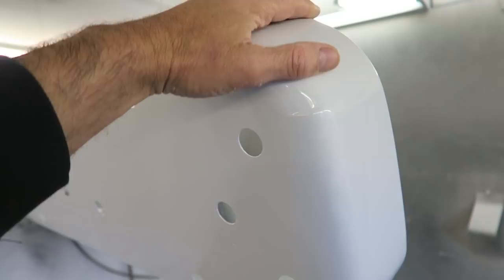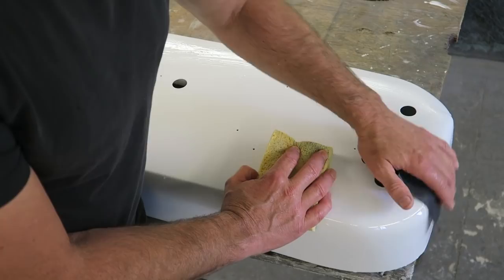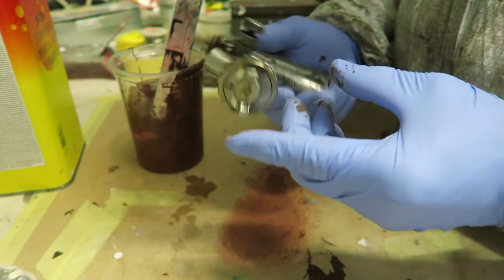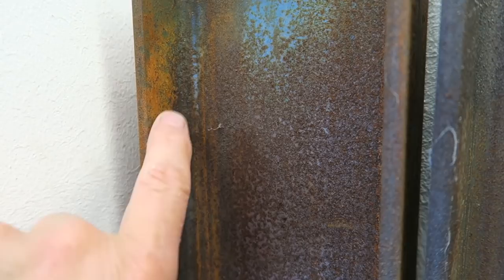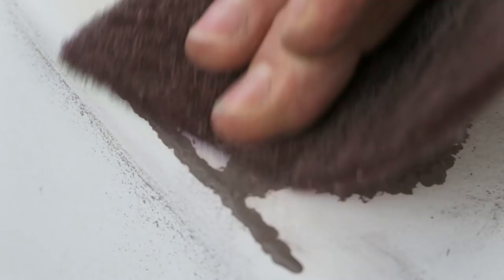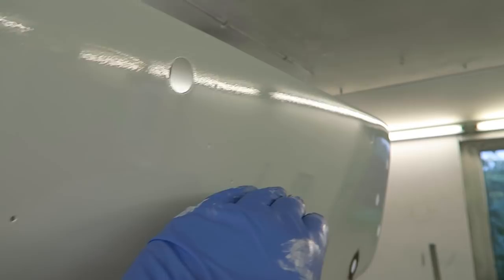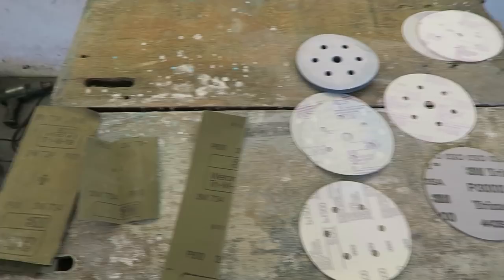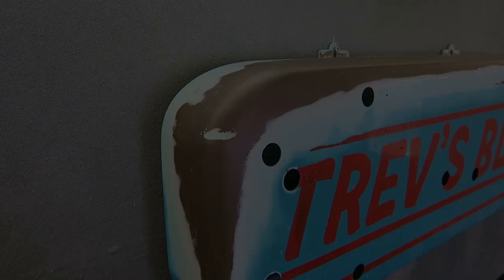Rusted metal rusty paint effect. Fake Rust. Application process. Tips and Tricks #61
If you're interested in having a GENUINE NEON sign making, you can contact Outline Displays
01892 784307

"Twenty Flight Rock" by Eddie-Cochran cover Performed by Max Stockin
"You" Written and performed by Max Stockin
Max is also on Spotify